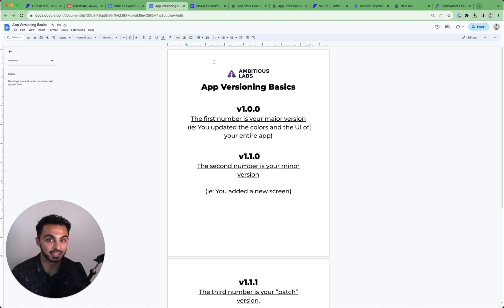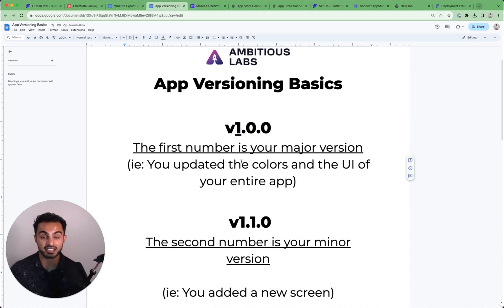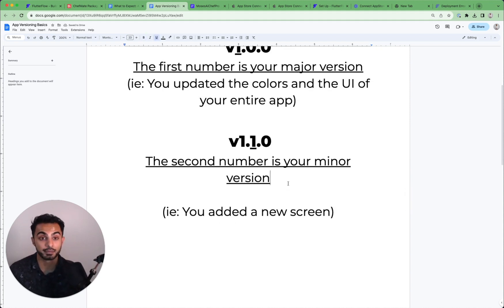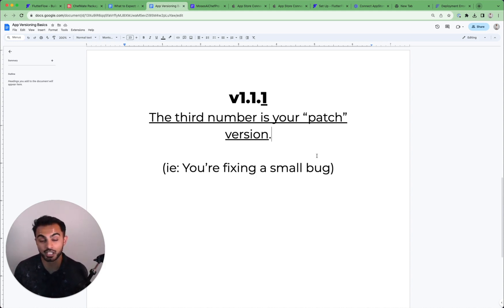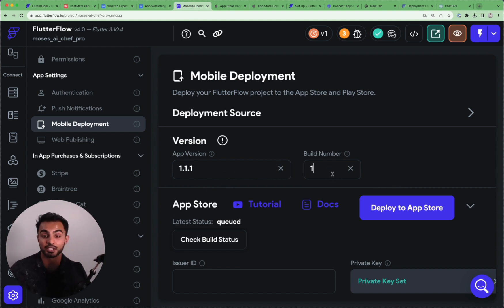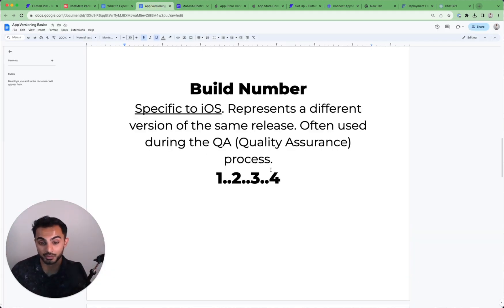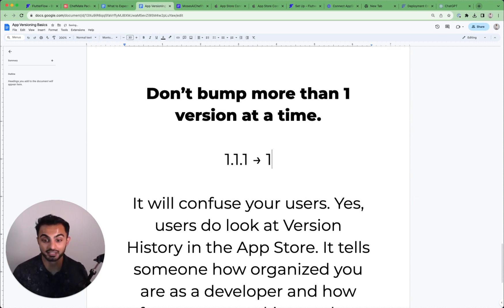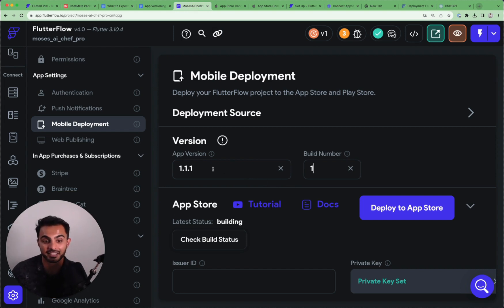How to Correctly Manage Your App Version Numbers [FLUTTERFLOW TUTORIAL]